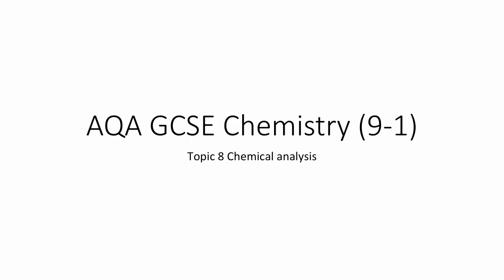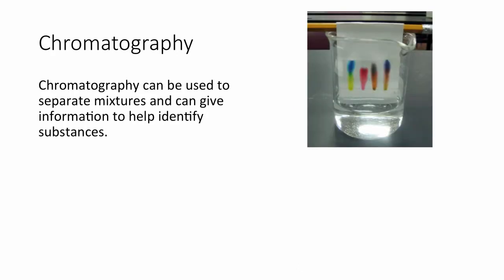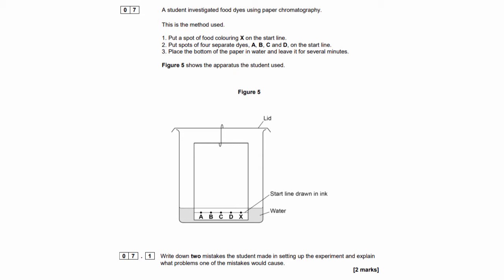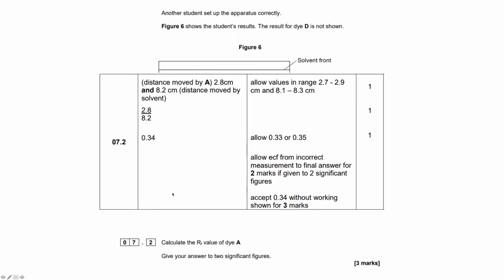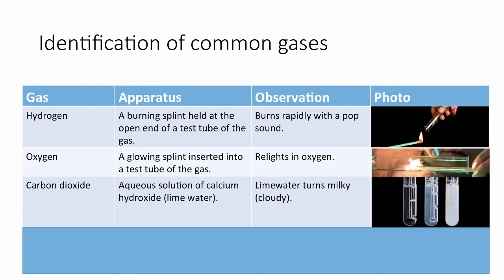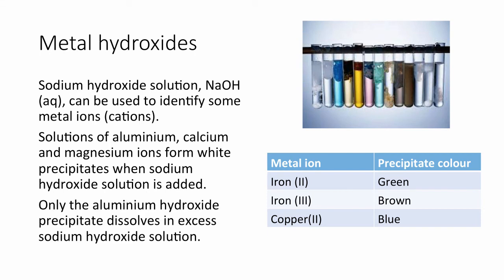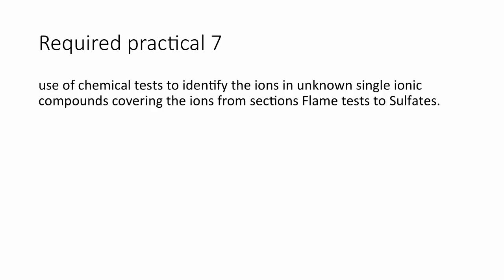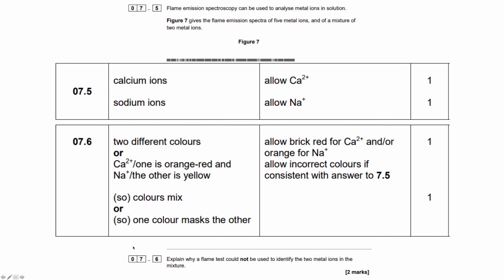AQA GCSE Chemistry (9-1) Topic 8: Chemical analysis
Pure substances 0:07
Formulations 1:22
Chromatography 2:14
Identification of common gases 8:19
Flame tests 9:30
Metal hydroxides 10:36
identification of anions 12:19
Instrumental analysis 13:25
Flame emission spectroscopy 13:58